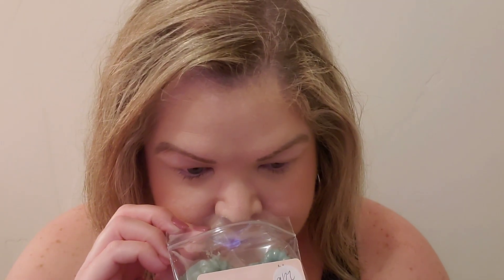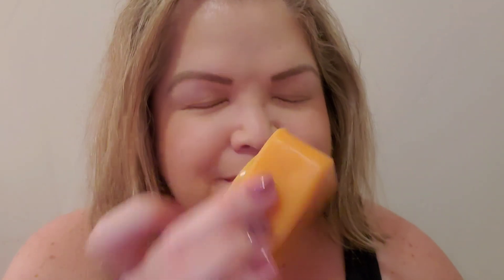Dessa's Homespun Scents | Haul #3 Fall and Holiday Preorder 🎃 🍂 🎄 | Initial Impressions | Sept 2022